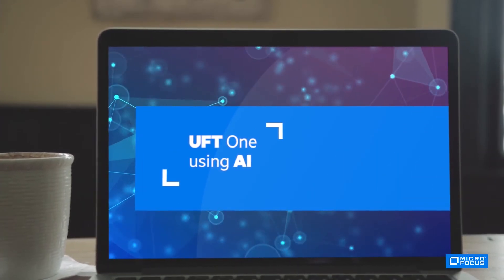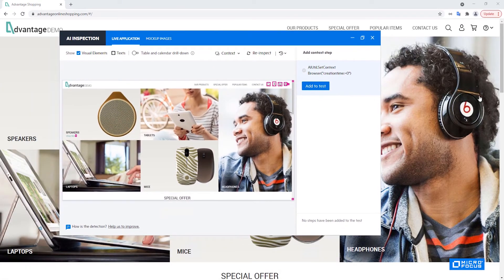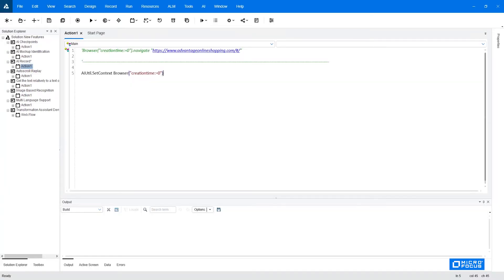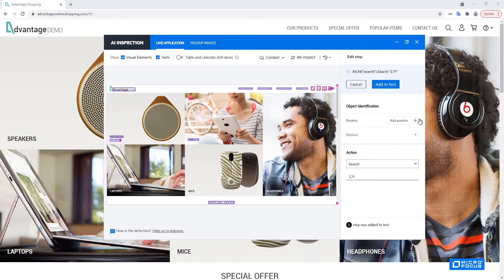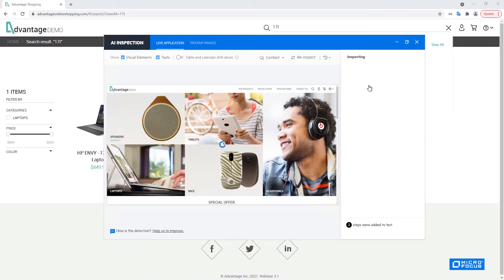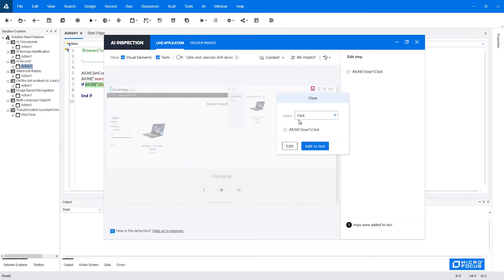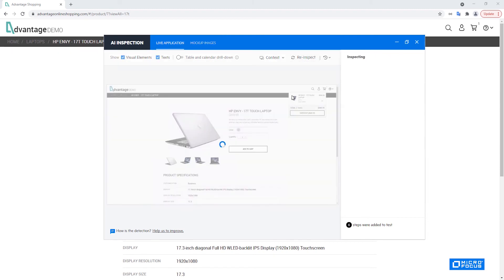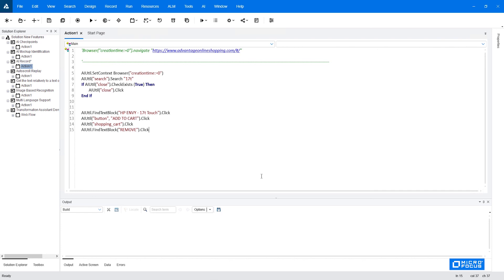Identify Objects Effortlessly with AI Identification in UFT One (Part 2)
This video explains how AI Identification finds objects based on visual elements, texts, tables and calendars, context, and more.